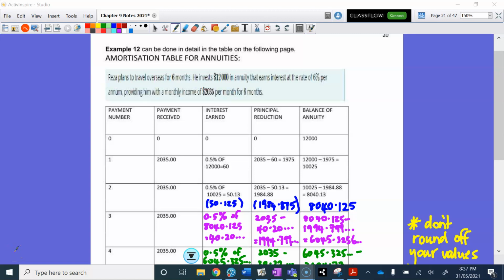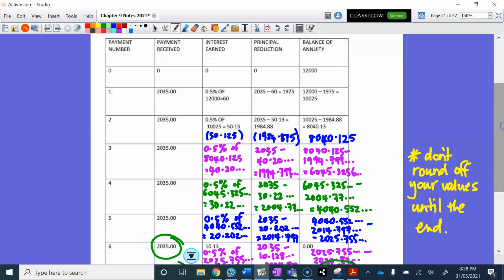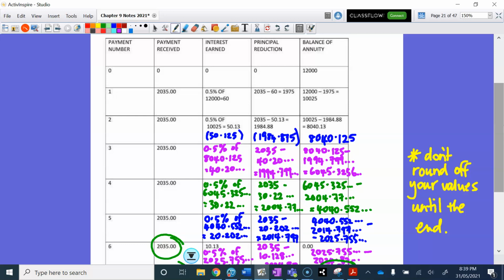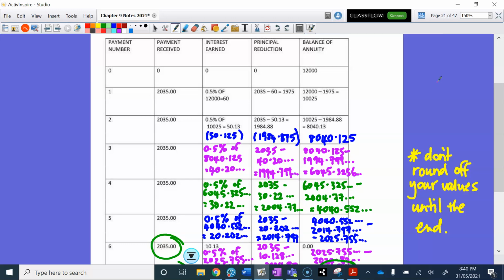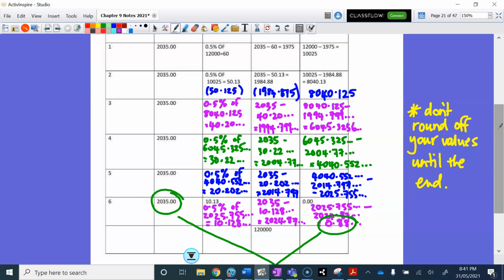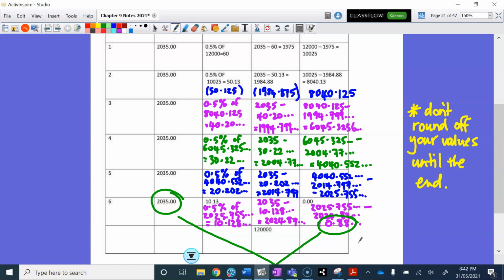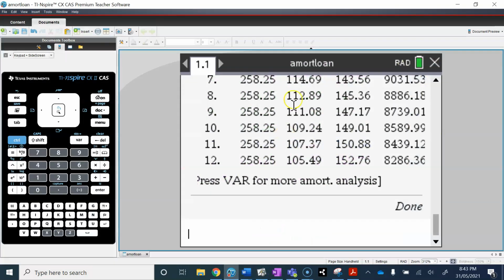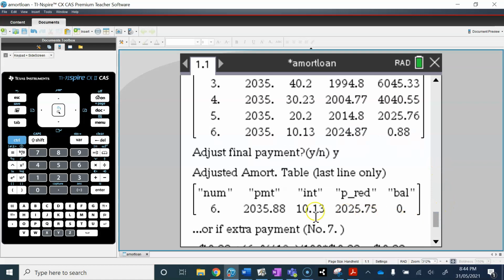Amortisation Tables for Annuities